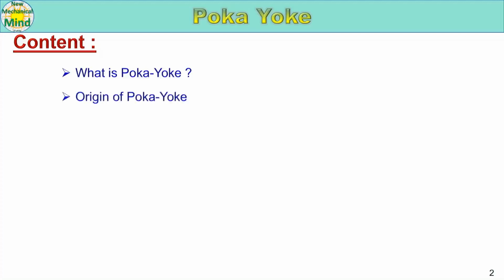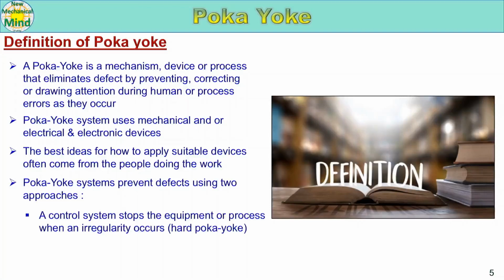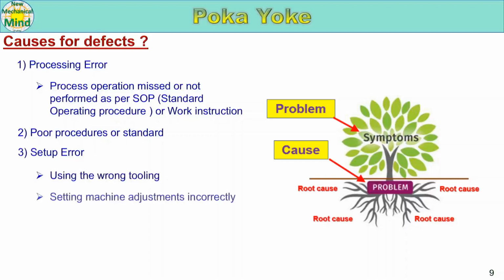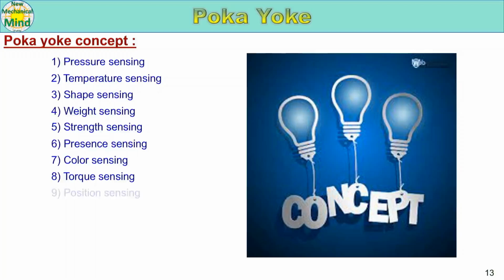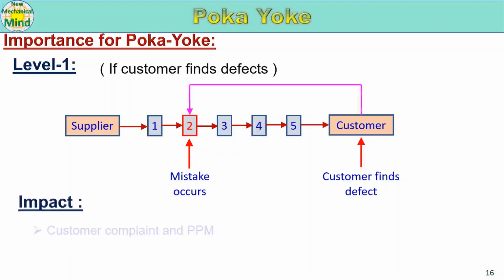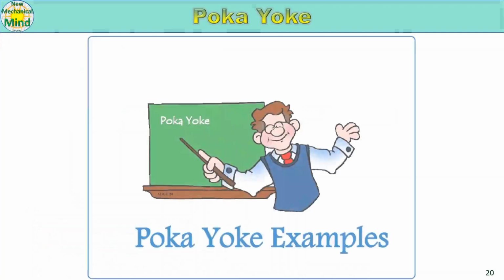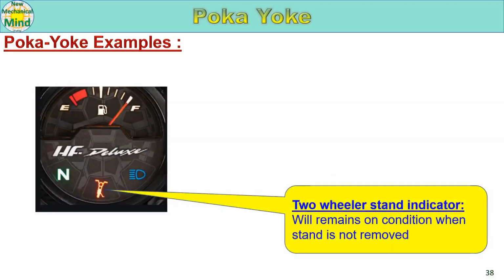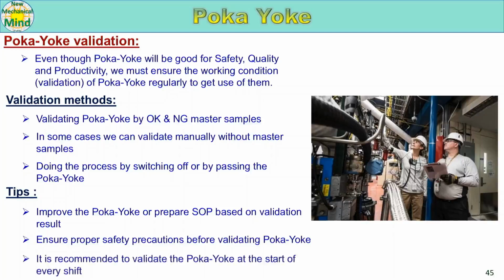What is Poka yoke i automotive industry | Explained in English | New Mechanical Mind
Let's improve our knowledge in Industry

Your likes and sharing is important to grow our channel.
Kindly do and support.